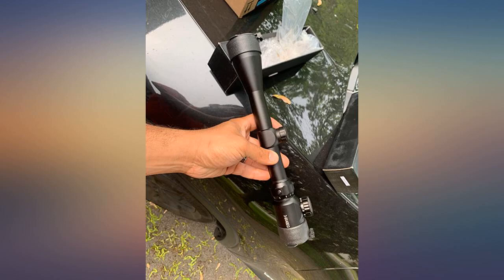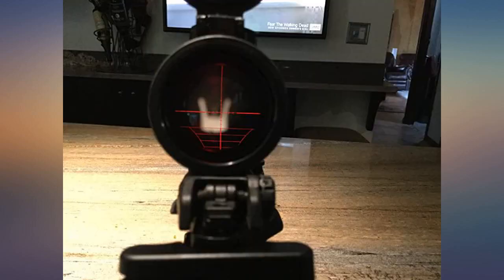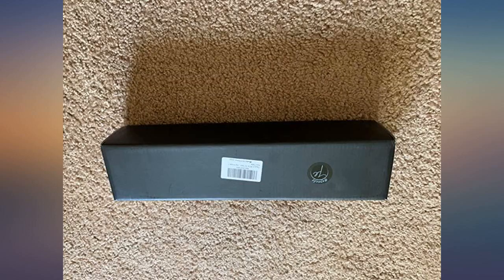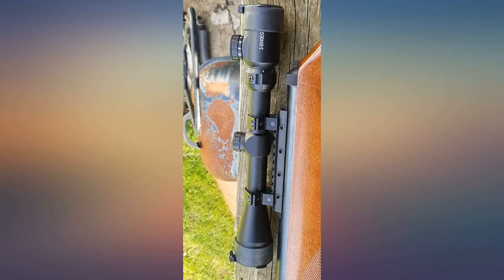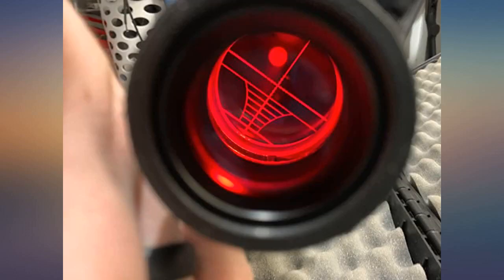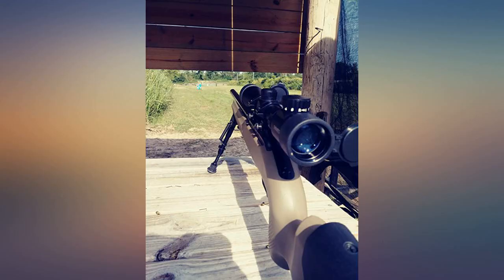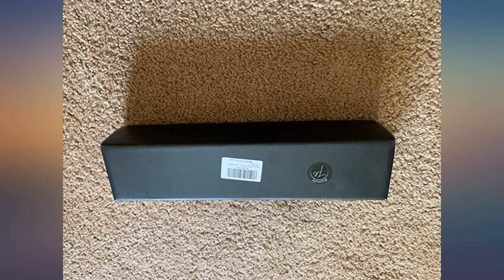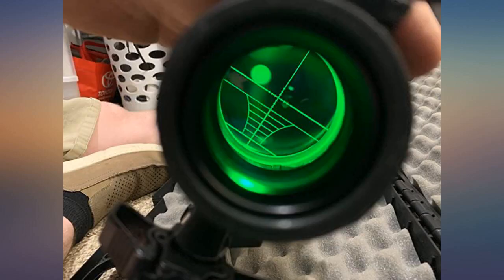Feyachi RFS-18 Tactical Rifle Scope 3-9x40 Rangefinder Red & Green Illuminated review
Main Features:
by entering your model number.. Built on True Strength Platform, Completely O-ring Sealed and Nitrogen Filled ensures outstanding water and fog-proof performance. Two modes Illumination color: Red and Green Illumination,5 levels brightness adjustment,3-9x magnification,40mm Objective lens. Windage & Elevation click value: 1/4 MOA 1/4" @ 100yards, Tool-free click instruction adjustment. Field of view: 14"-25"@100yards, 2-3" Eye relief , Fast-focus eyepiece the rangefinder reticle is good for hunting/shooting at varying ranges. Fully Multi-coated Lenses: Fully Multicoated Lens Coatings Increase Light Transmission for the Brightness you need in Low-light Conditions.